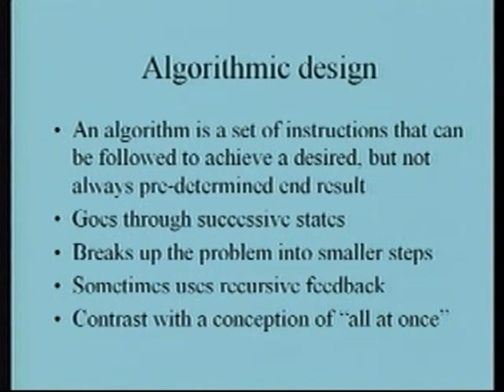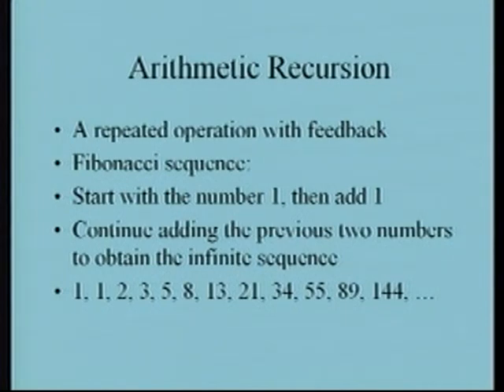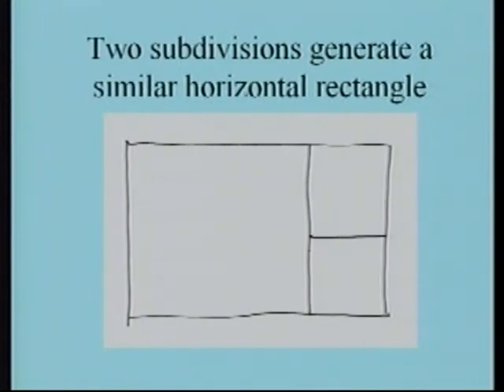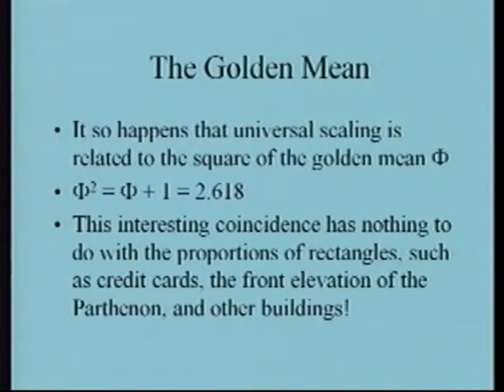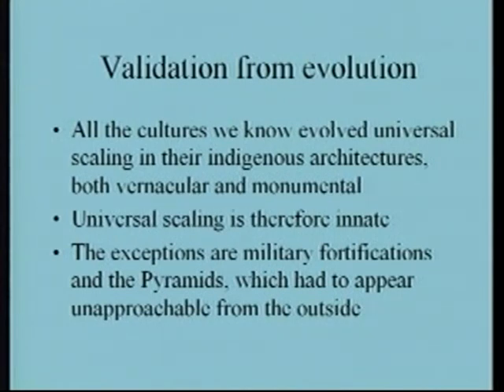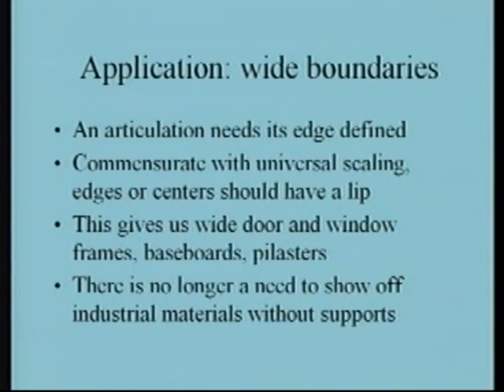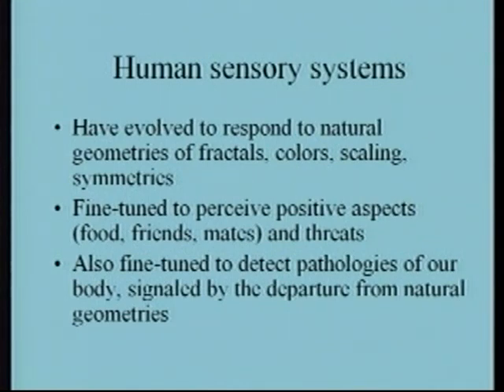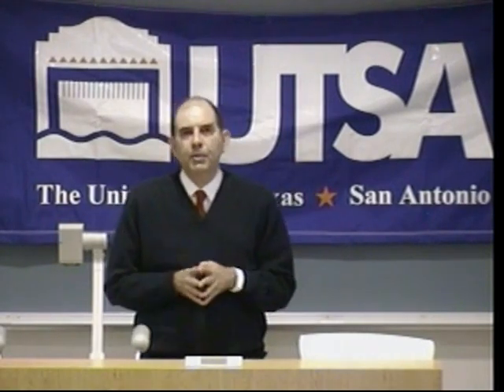ASD 01: Complexity and the Fibonacci Sequence (Lecture)